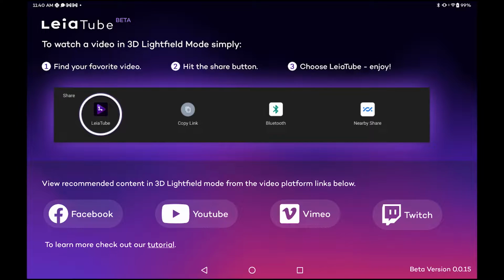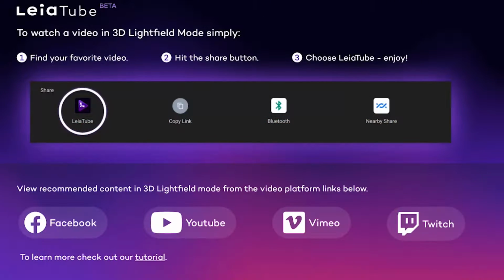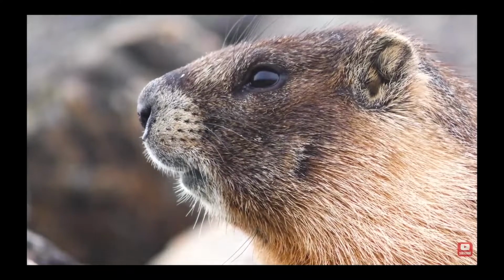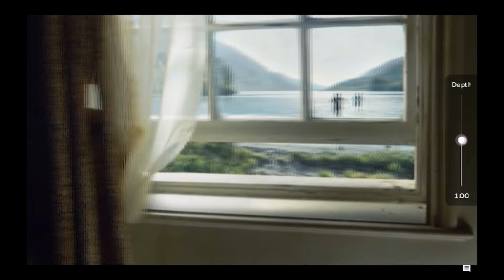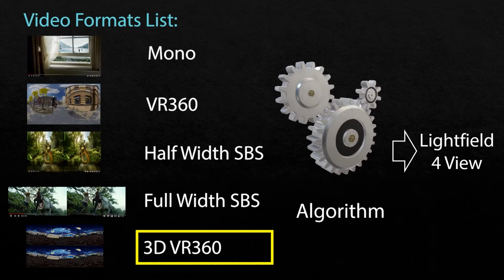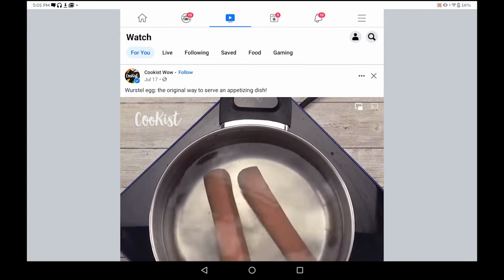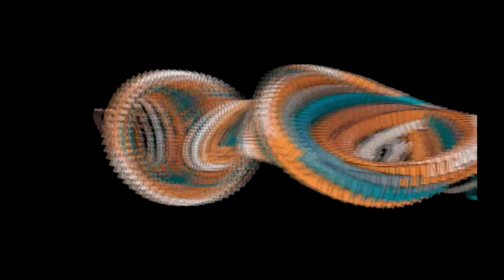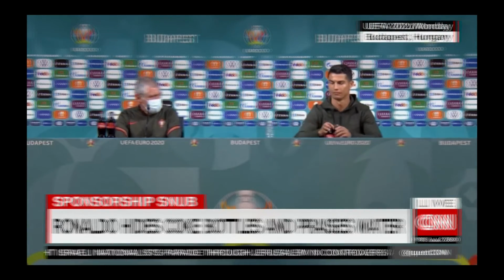LeiaTube - Stream Videos from the Internet in 3D Lightfield on the Lume Pad (Tutorial Version)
LeiaTube is a newly released app that allows users to play streaming video in lightfield mode on the Lume Pad such as YouTube, Facebook, Vimeo, Twitch etc.
It doesn't matter if the source video is 2D or 3D, the inbuilt algorithm will translate the video to be viewable on the lightfield screen. Depth can be user adjusted. This is quite a breakthrough in that it opens the device up to a whole range of new content. In this video I will be covering mainly how to use this app, as it is not just a matter of opening the app. Instead, you can continue to use all of your existing streaming apps natively, and simply pass on the stream that you are looking at by sharing it with LeiaTube to play it in the lightfield mode.

The following are YouTube videos that you may want to try. There is one of each type of format so that you can get a feel of the app:
• Half Width SBS Video with YouTube metadata to detect as 3D: 3D Video extreme!!! (evo 3D Works)
• Full Width SBS Video that was correctly detected: PRIME CUTS 3D SBS Vol 1 4K FULL FRAME- a 1/2 width

Thanks to the LeiaTube team for adopting this as the tutorial video for the app. To make suitable for this purpose, this video has been updated from a previous version of this video and is now current at LeiaTube version 0.0.15.